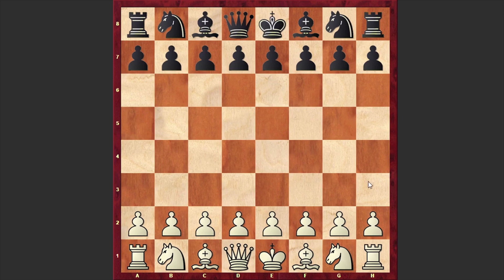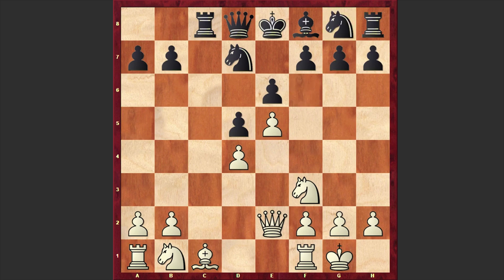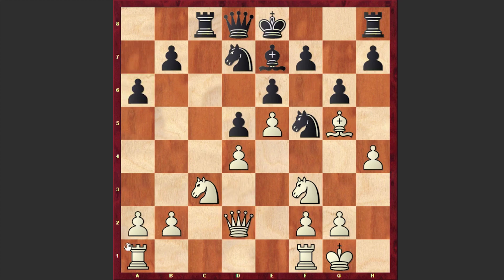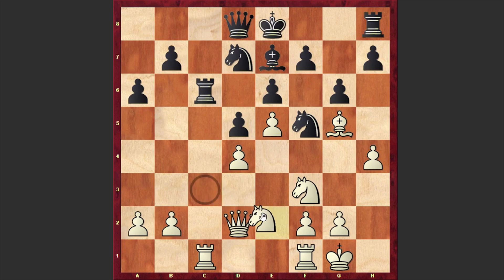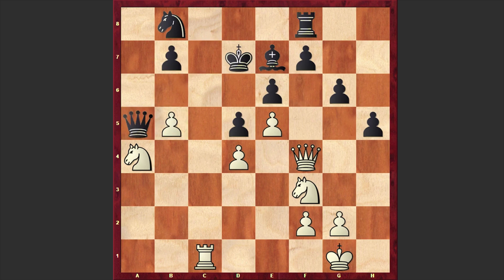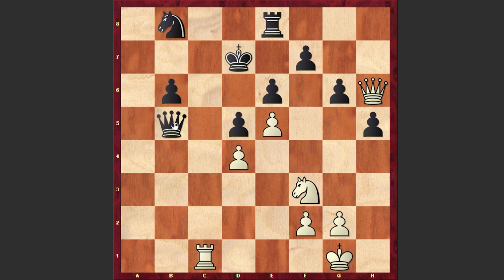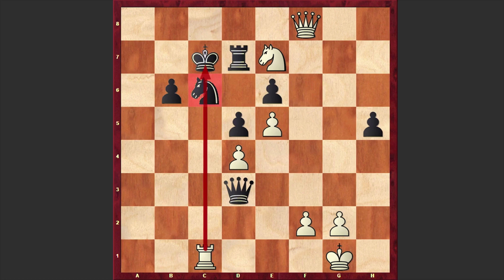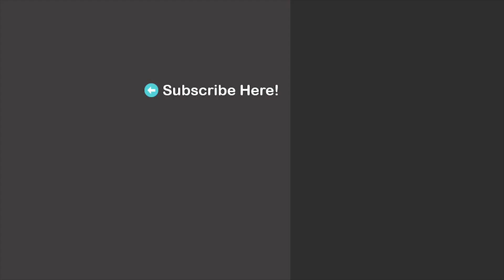Praggnanandhaa Sets A New Record Crossing 2600 Elo Rating Mark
Indian chess prodigy GM Rameshbabu Praggnanandhaa becomes the youngest Indian to cross 2600 Elo rating mark and the second youngest in the world after beating French GM Jules Moussard in round 7 at London Chess Classic FIDE Open 2019! In this video I am covering that game! In the end of the video as usual you can solve the daily puzzle!
Rameshbabu Praggnanandhaa (2586) vs Jules Moussard (2600)
London Chess Classic FIDE Open 2019 round 07
B52 Sicilian Defense: Canal Attack, Main Line
1. e4 c5 2. Nf3 d6 3. Bb5+ Bd7 4. Bxd7+ Nxd7 5. O-O Ngf6 6. Qe2 Rc8 7. c3 e6 8. d4 cxd4 9. cxd4 d5 10. e5 Ng8 11. Nc3 Ne7 12. h4 Nf5 13. Bg5 Be7 14. Qd3 g6 15. Qd2 a6 16. Rac1 Rc6 17. Ne2 Nb8 18. b4 Nxh4 19. Bxh4 Bxh4 20. a4 Be7 21. b5 axb5 22. axb5 Rxc1 23. Rxc1 Kd7 24. Qf4 Rf8 25. Nc3 h5 26. Na4 Qa5 27. Nc5+ Bxc5 28. Rxc5 b6 29. Qh6 Re8 30. Rc1 Qxb5 31. Qg7 Nc6 32. Qxf7+ Re7 33. Qf8 Qa4 34. Nh4 Qa3 35. Rb1 Kc7 36. Nxg6 Qd3 37. Rc1 Rd7 38. Ne7
1-0